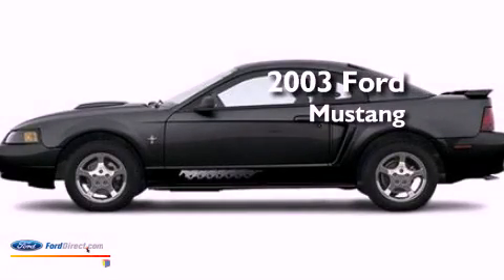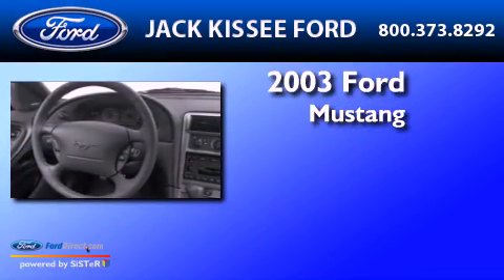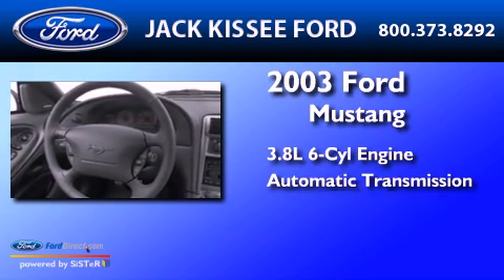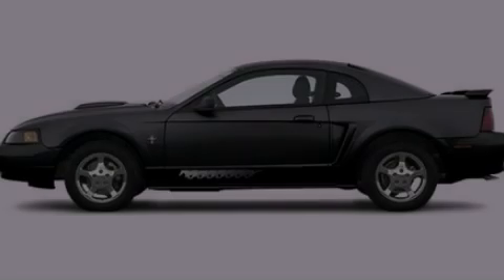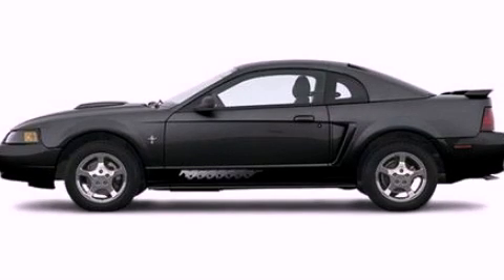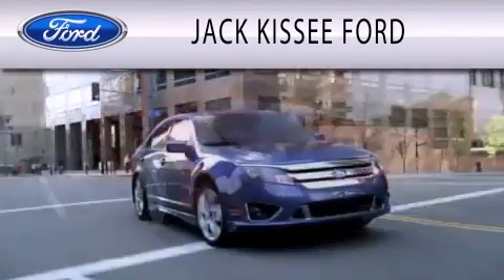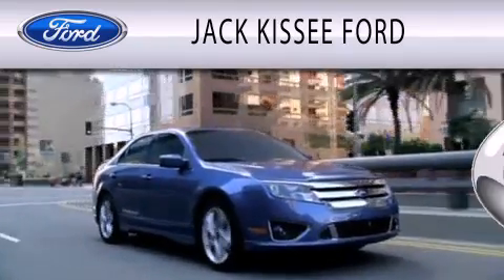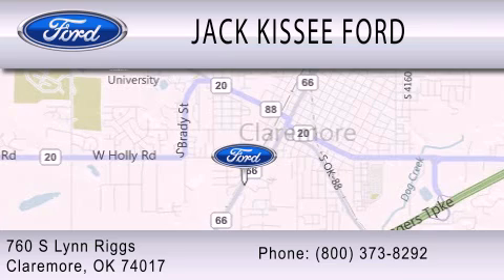2003 Ford Mustang Claremore OK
Year : 2003
 Make : Ford
 Model : Mustang
 Engine : 3.8L V6 12V MPFI OHV
 Trans . : AUTOMATIC
 Exterior : BLACK

 Stock : 16069B